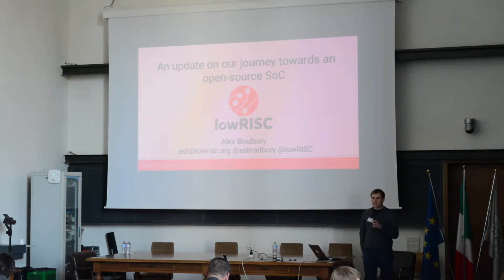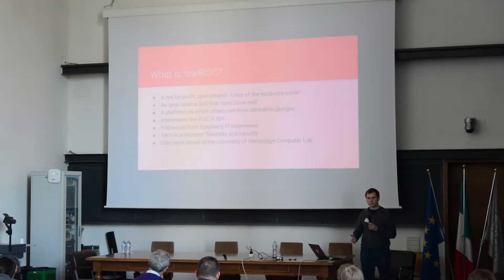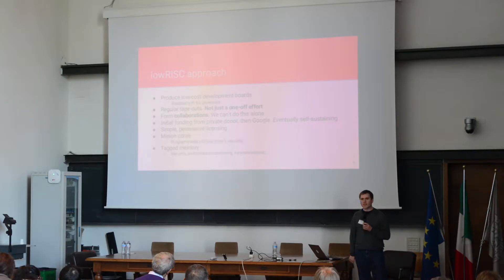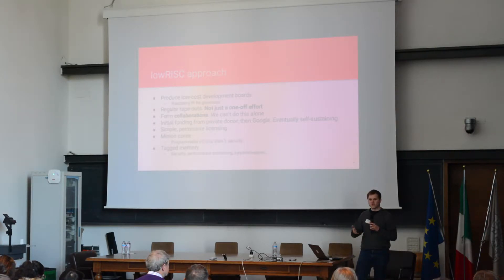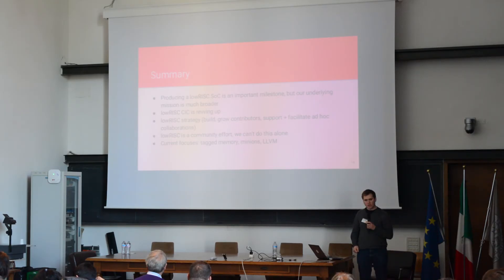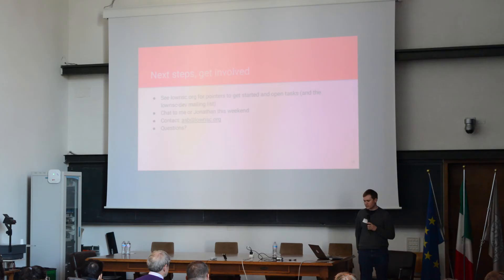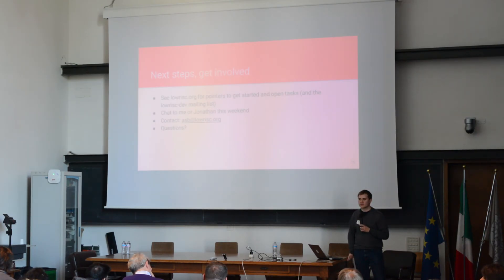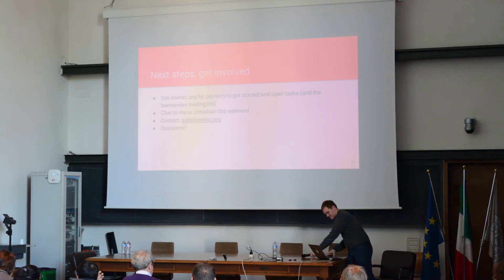lowRISC: an update on our efforts to produce an open-source SoC - ORCONF 2016